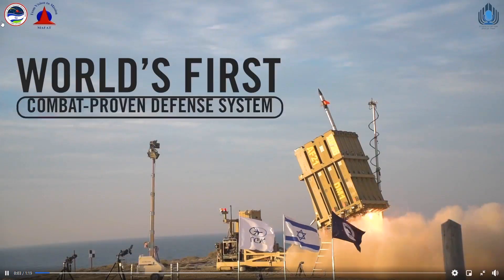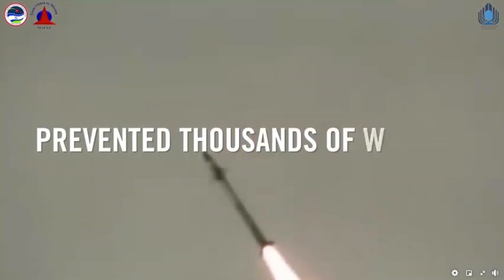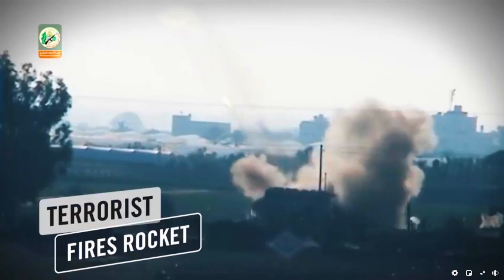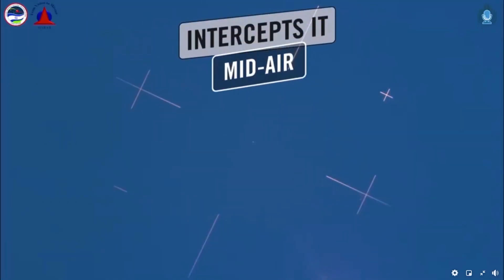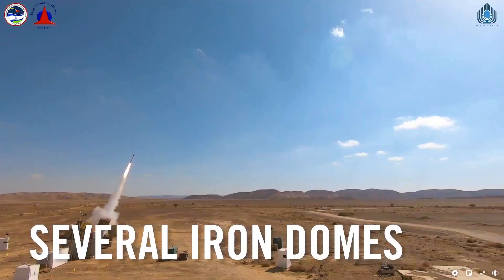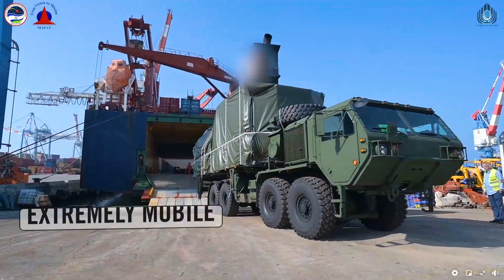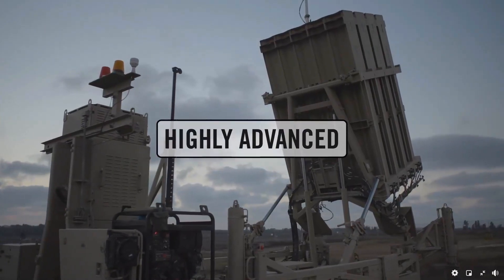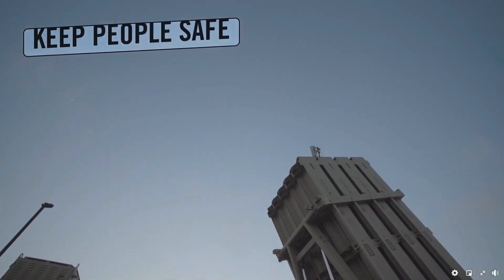What is an Iron Dome? The invisible shield protecting Israel | Shooting Down Hamas rockets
The Iron Dome is a ground-to-air, short-range, air defence system that neutralises rockets and missiles. The concept was born after the 2006 Israel-Lebanon War when Israel faced thousands of rockets fired by Hezbollah. Israel's Iron Dome missile defence system took years to develop and was tested in combat for the first time in April 2011. The system is designed to intercept short-range missiles and rockets coming in from Gaza.